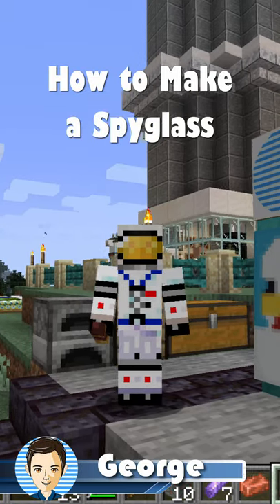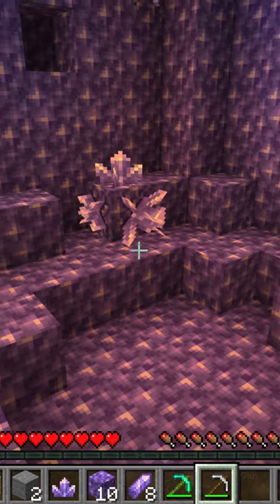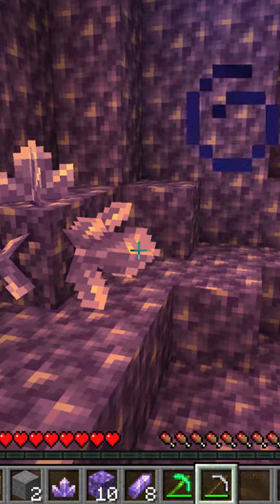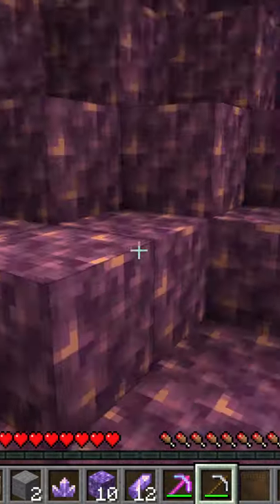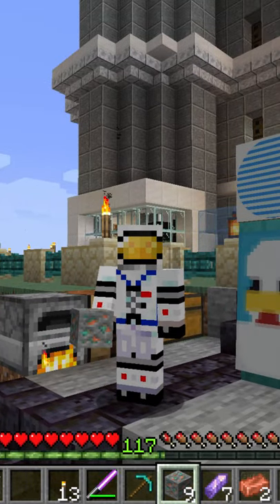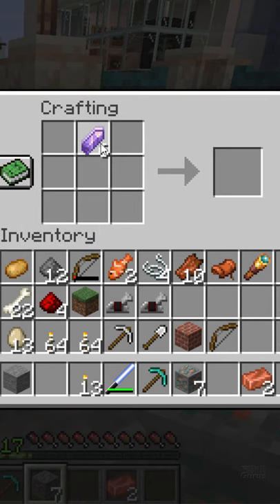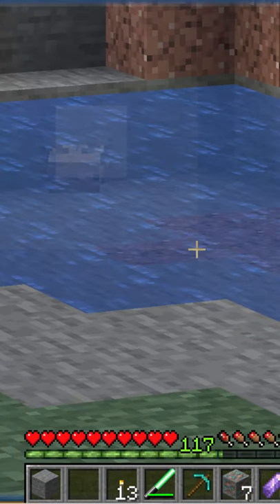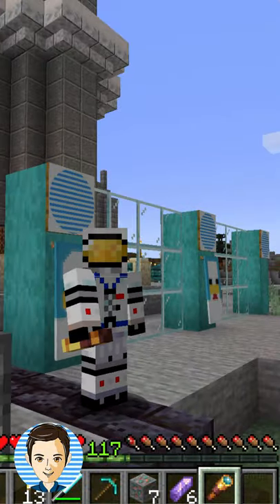How You Can Make a Spyglass in Minecraft - YouTube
Spyglass Minecraft. I show you how to get the materials and craft a spyglass. The Spyglass is one of the most useful new items in Minecraft 1.17.